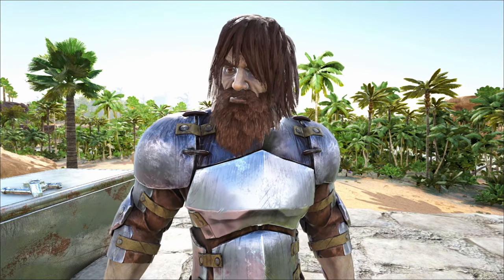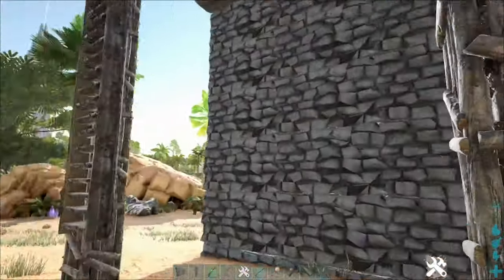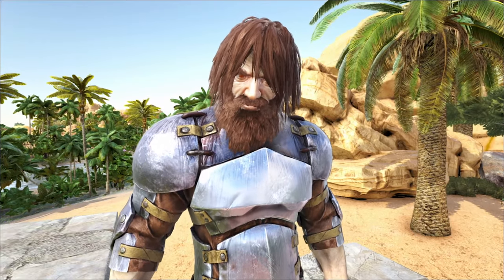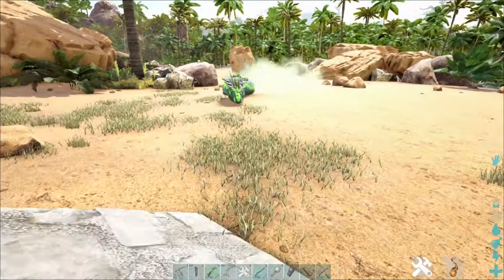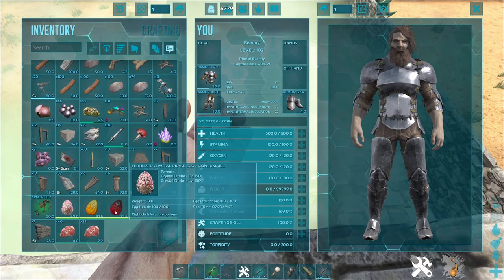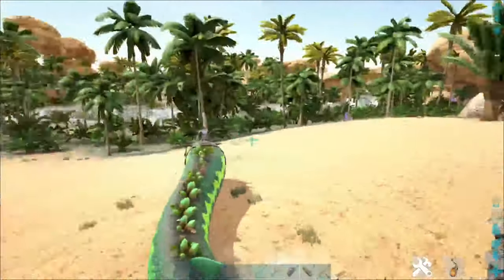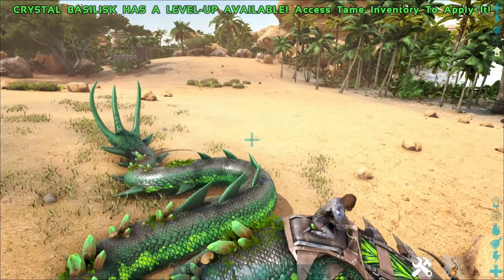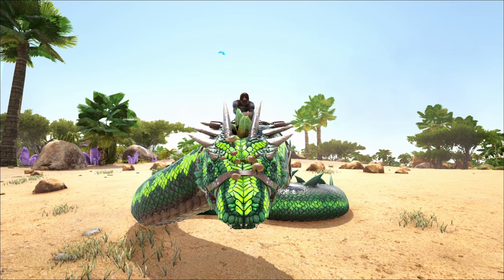HOW TO TAME A CRYSTAL BASILISK! | ARK Crystal Isles Addition Dinos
Today I will be showing you how to tame a basilisk on Crystal isles with the mod Crystal isles addition Dinos. I was asked to make this video by the community.

Join the server by visiting my discord channel!

Ark: Crystal Isles:
Crystal Isles is a free, official, non-canonical DLC expansion map for ARK: Survival Evolved. It was originally developed by Isolde Gaming, Lillian, and iSPEZZ.